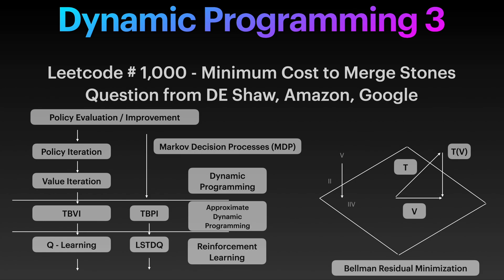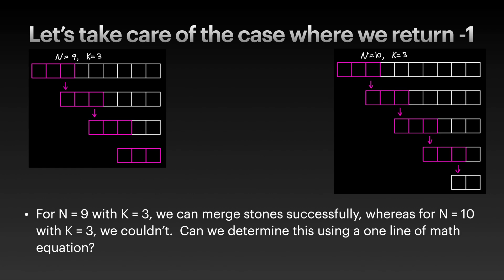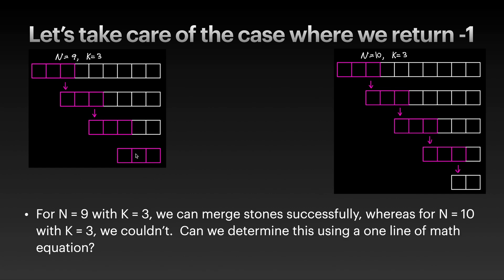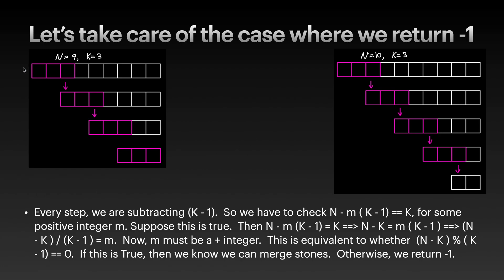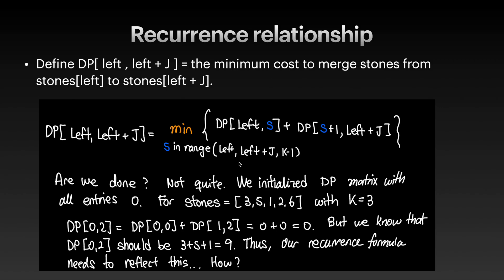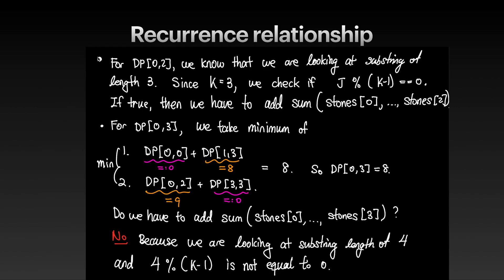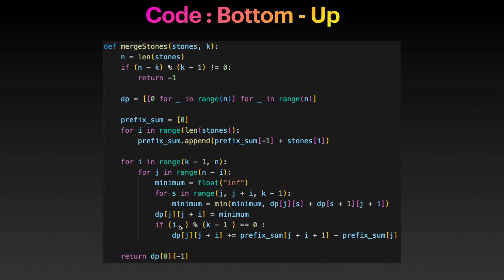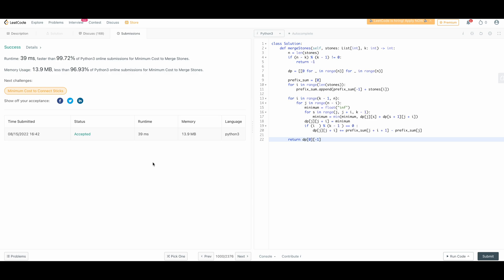Dynamic Programming Tutorial Using Leetcode Problem 1000 (Minimum Cost to Merge Stones)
Hi everyone, in this video, I'll talk about leetcode problem 1000 (Minimum Cost to Merge Stones) using Dynamic Programming (dynamicprogramming ) approach.